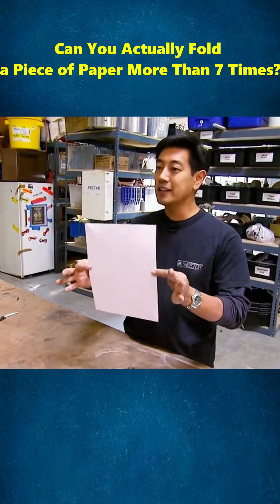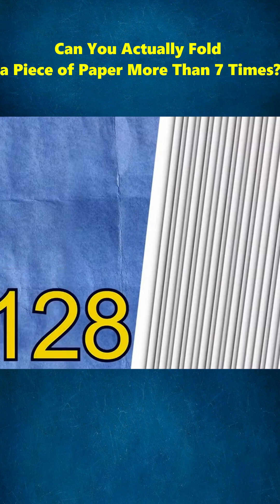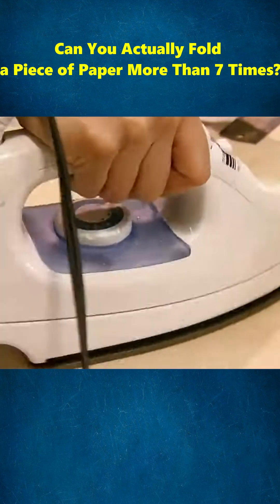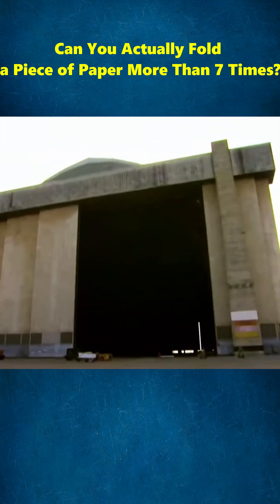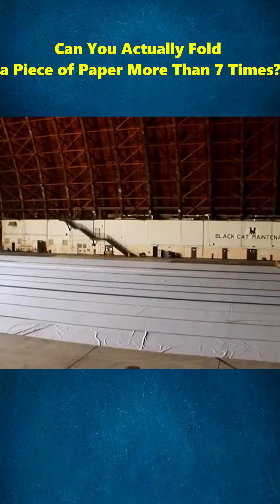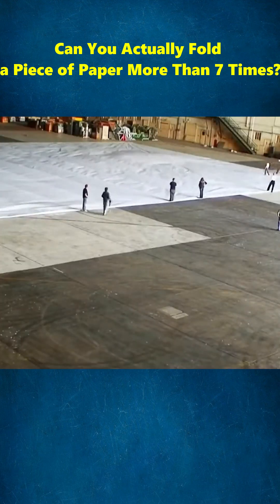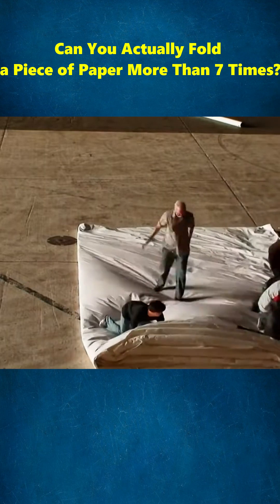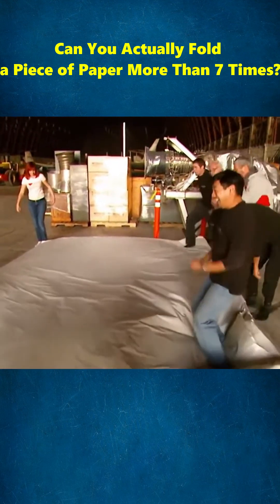Can You Actually Fold a Piece of Paper More Than 7 Times